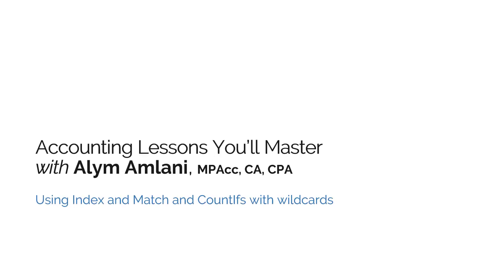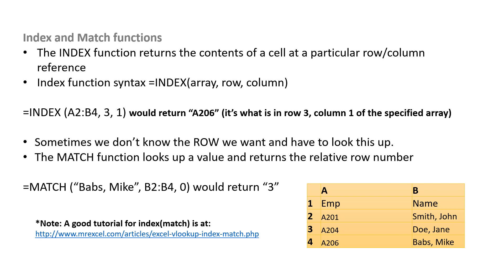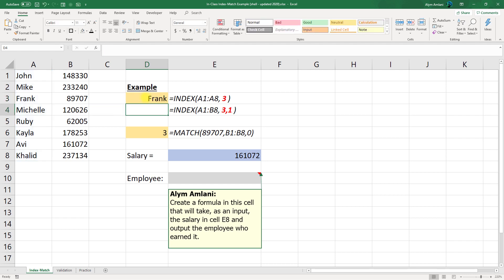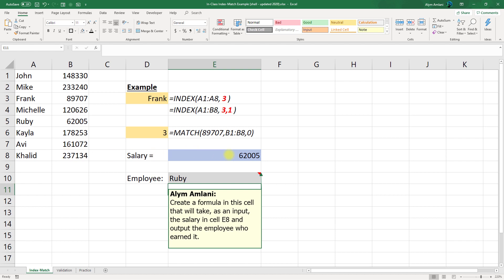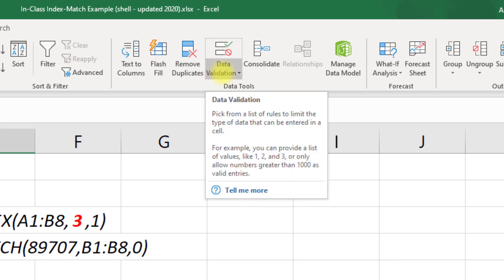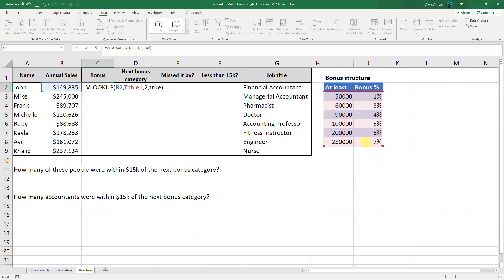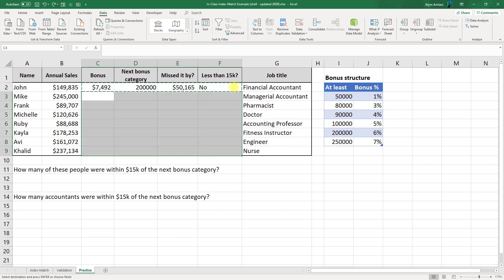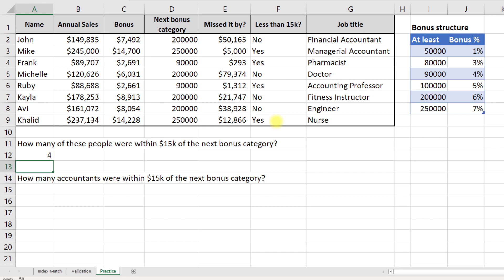Using INDEX and MATCH to lookup data and using COUNTIF and COUNTIFS to Count data.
In this video, we'll walk through the use of INDEX and MATCH as an alternative to VLOOKUP in Excel.